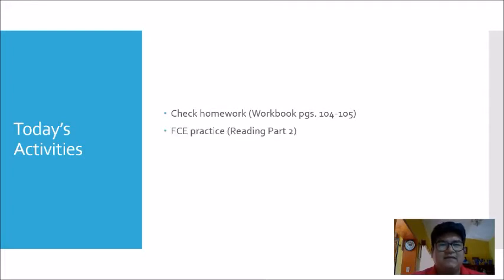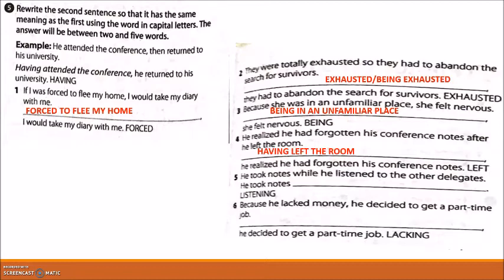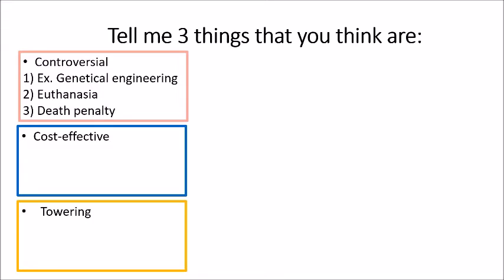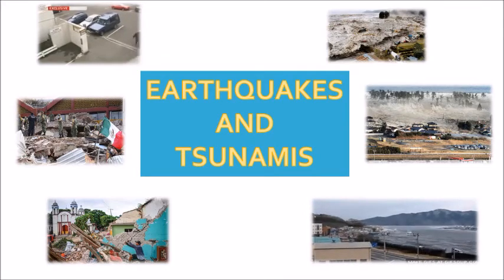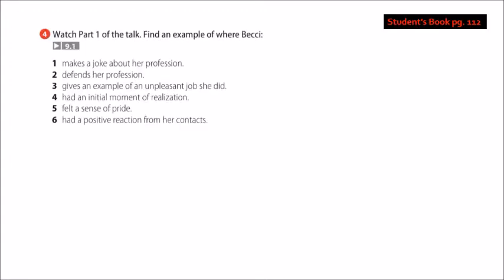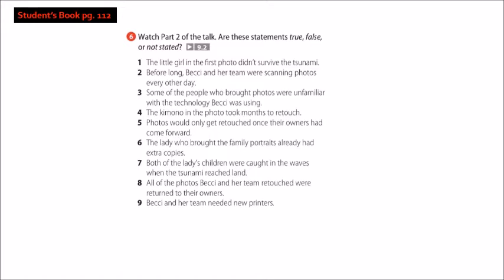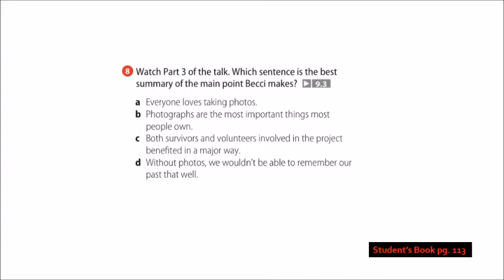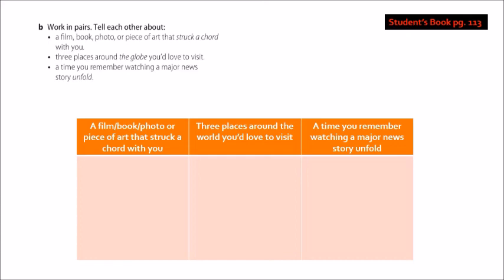FCE T.Efrén Sesión 11 Unidad 9D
Unit 9D: TED Talk – (Re)touching Lives through Photos
Students will watch excerpts of a TED Talk by Becci Manson and will be able to identify when to use intonation to complete a statement or an idea. Students will also be able to identify specific information by watching the parts of the video.
Students will get further FCE practice by completing Reading Part 2 of the FCE Cambridge Exam.